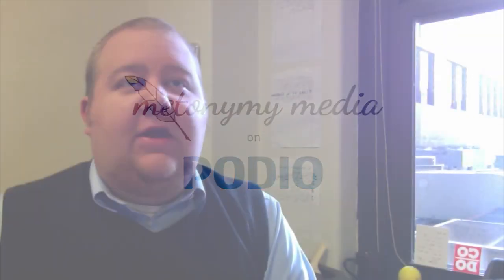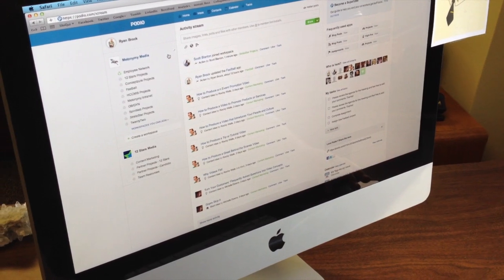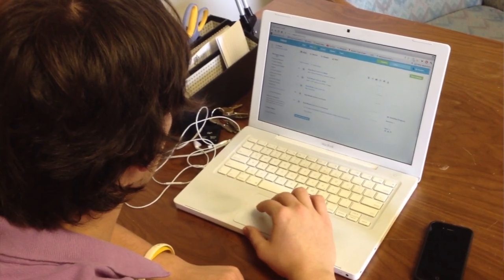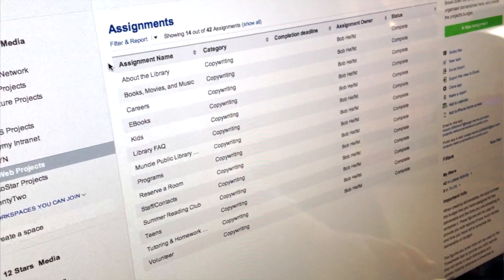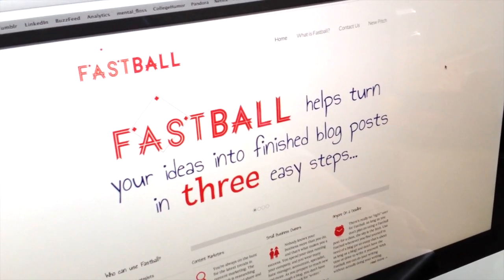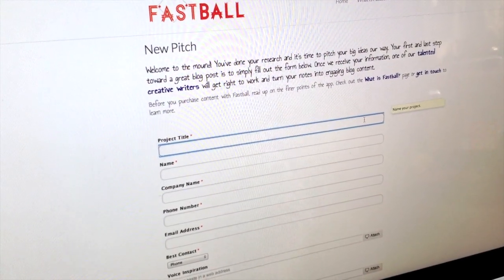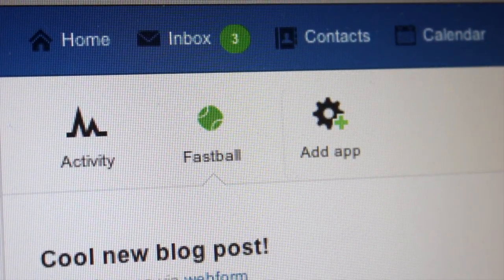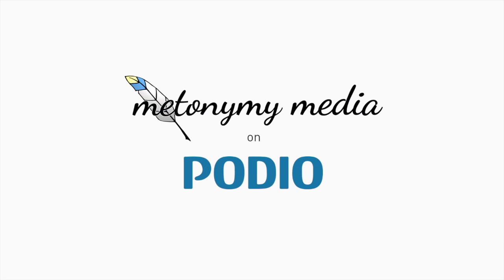Metonymy Media's Podio App Story